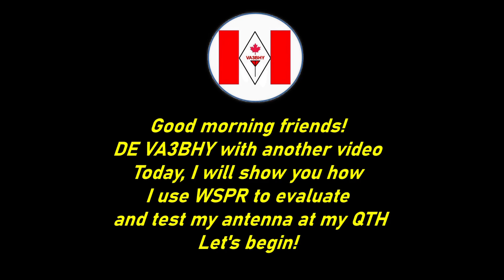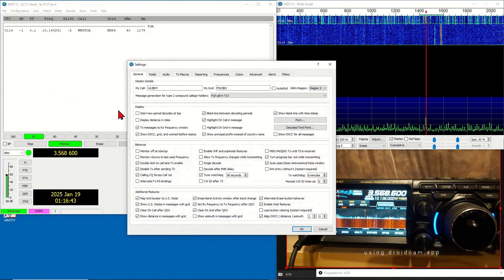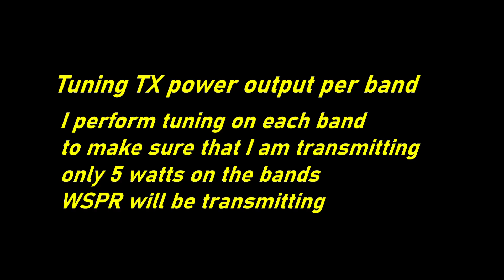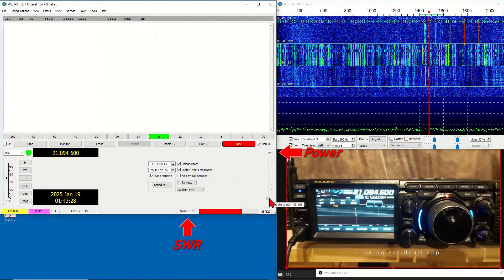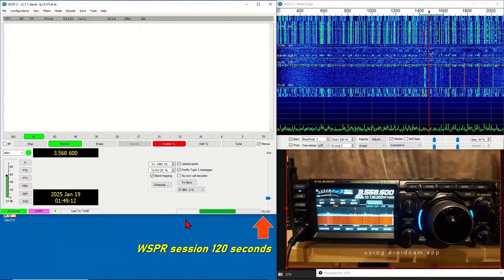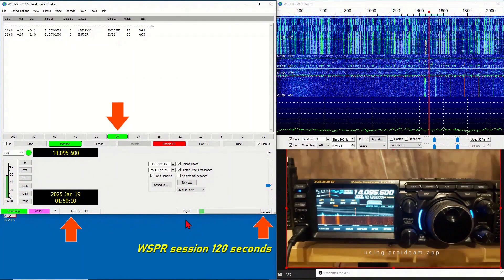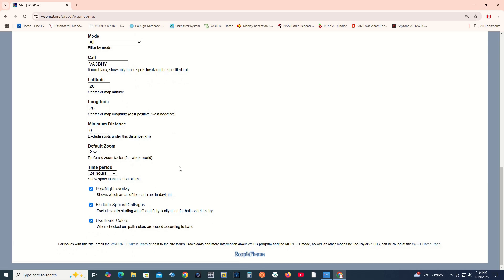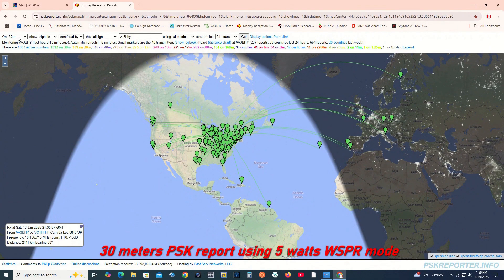WSPR Setup and Test Results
WSPR
WSPR
WSPR
WSPR
WSPR
WSPR
WSPR
WSPR
WSPR
WSPR
WSPR
WSPR
WSPR
WSPR
WSPR
WSPR
WSPR
WSPR
WSPR
WSPR
WSPR
WSPR